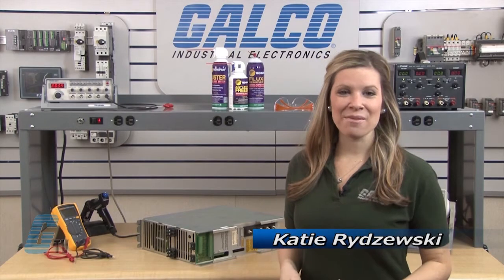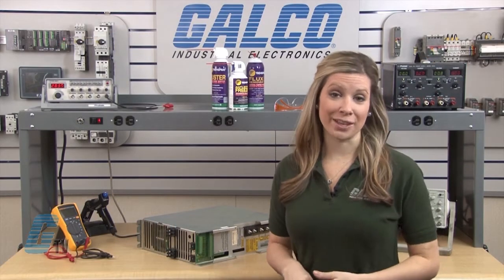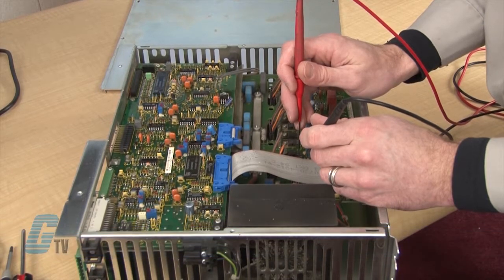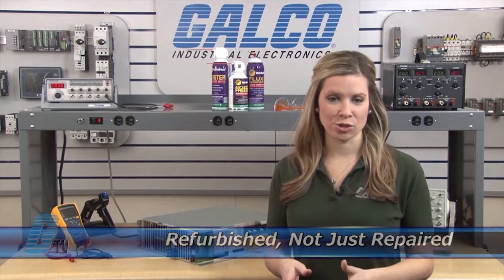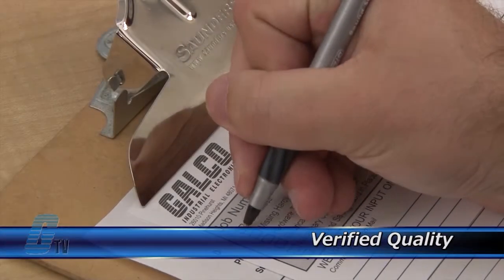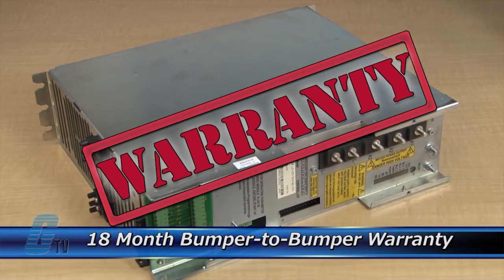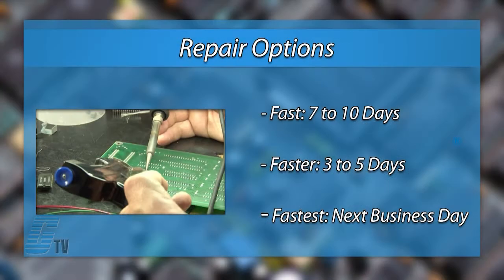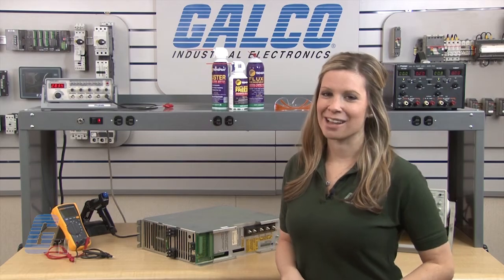Galco Repairs: Servo Drives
Servo Drive Repair repaired by experienced technicians.  Katie Rydzewski presents Galco's repair capabilities.  to get your item repaired.

18-Month 'Bumper-to-Bumper' Warranty -- The entire unit you send to us for service is covered under warranty, not just the portion repaired.